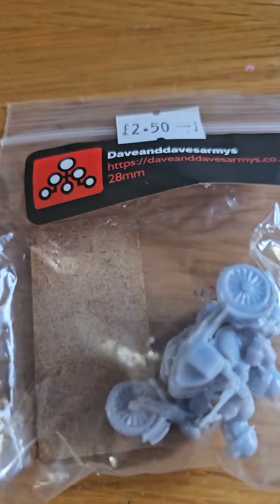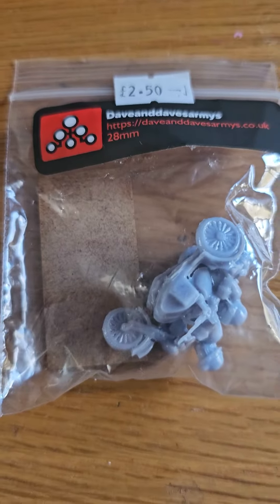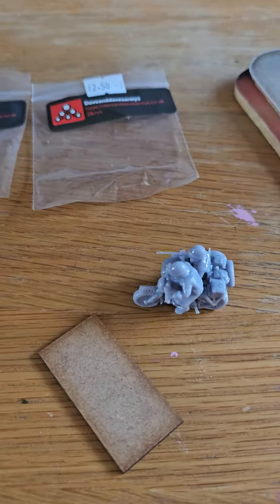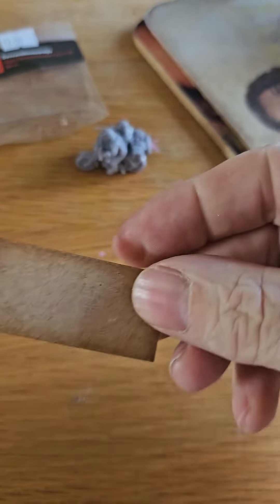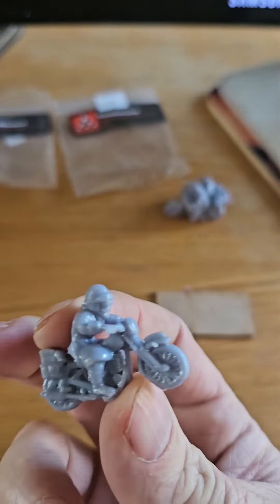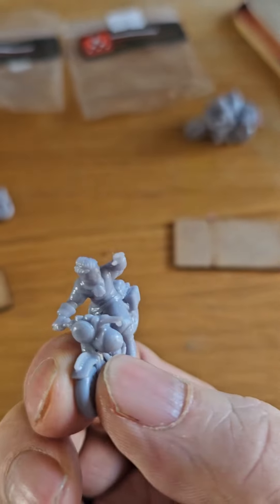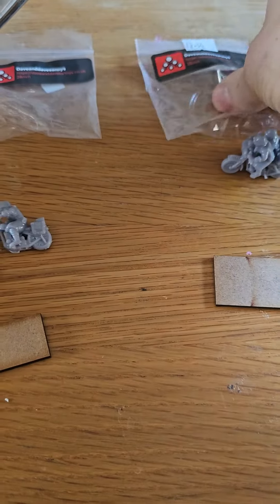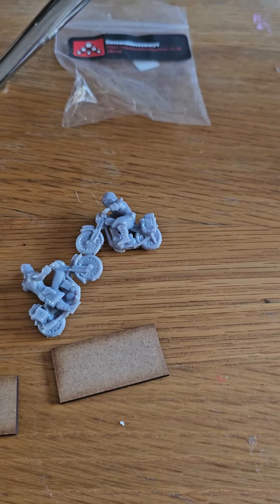unboxing early war french mortorbikes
unboxung Dave and Daves 3d printed early war Grench motorbikes and motorbile and side car